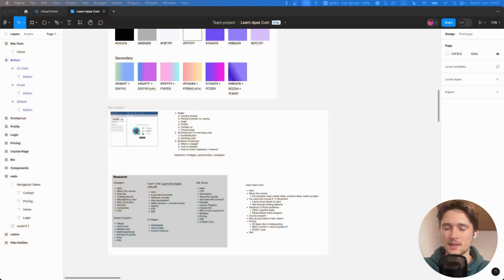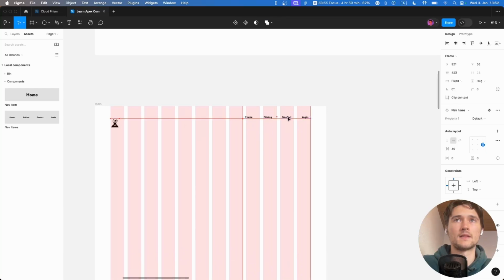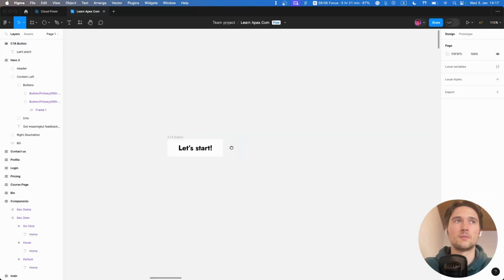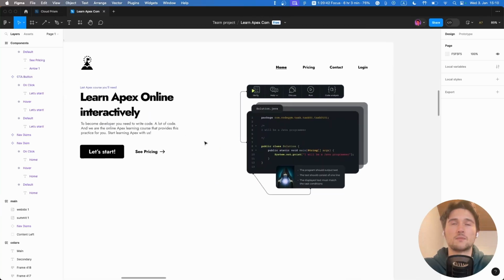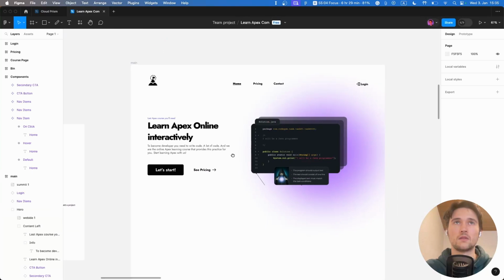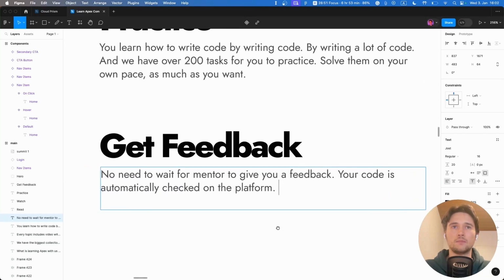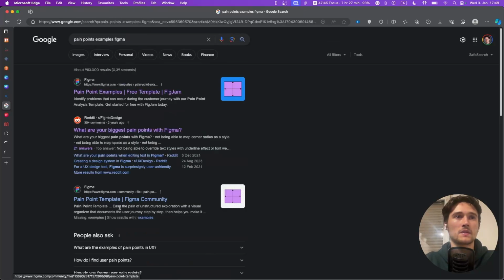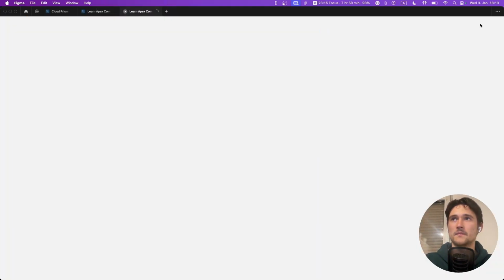Day 2 of building startup for Salesforce to $10k MRR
It's day 2 of building "Learn Apex" website to $10k/month.

What is Learn Apex?

It's the last course on Salesforce Development you'll ever need. It will include 100+ tasks for practice, Apex videos, tutorials, and everything you need to get started with Salesforce.

Why?

My inspiration:
- Codegym
- Apexsandbox
- Campapex